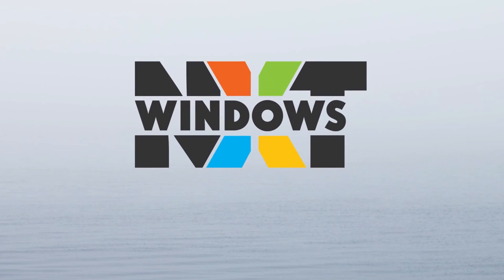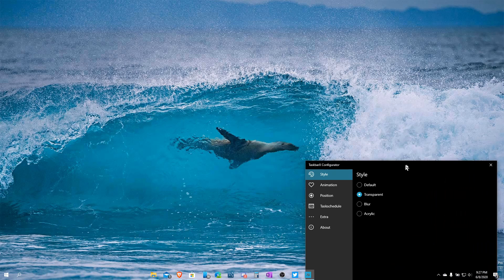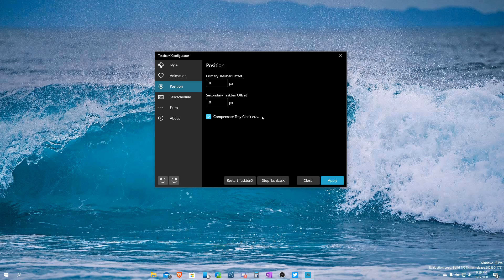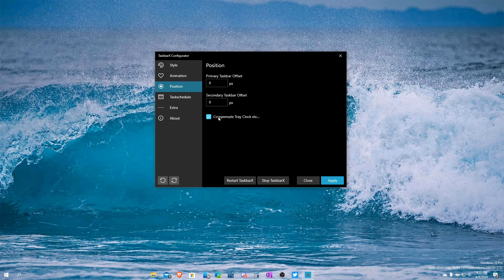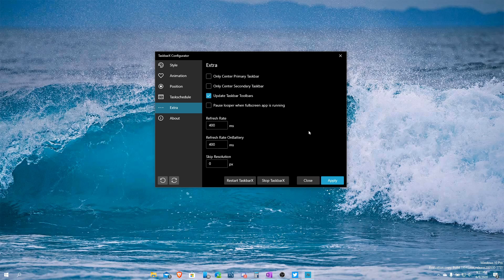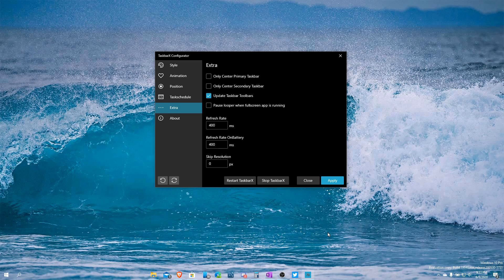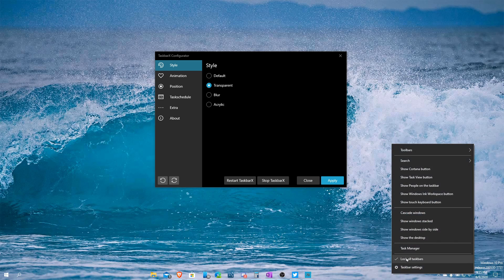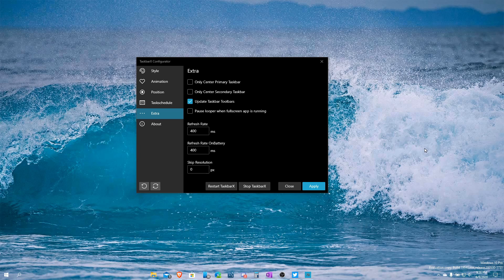TaskbarX [Windows 10] App Review